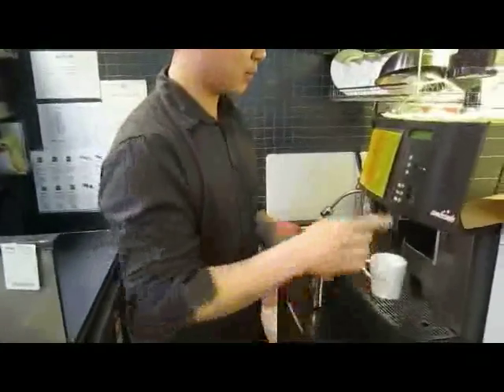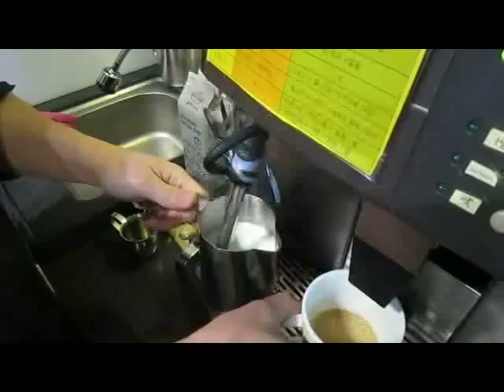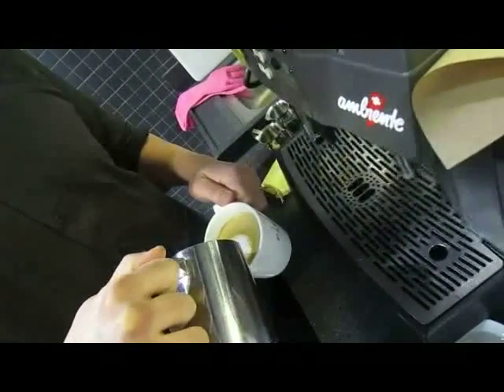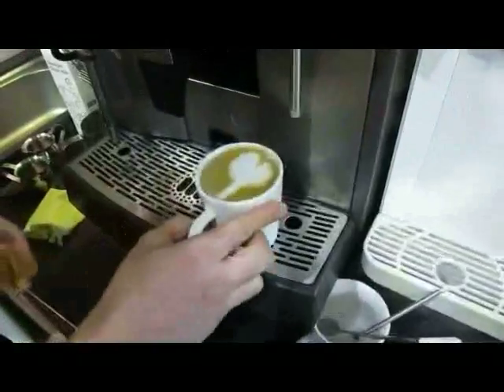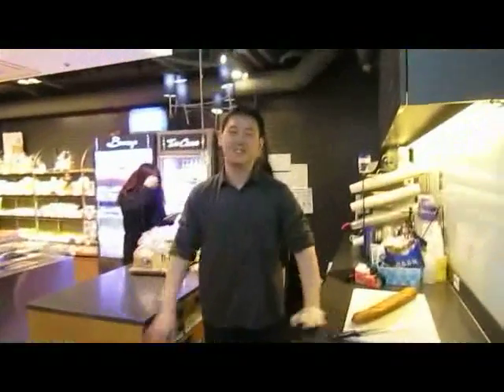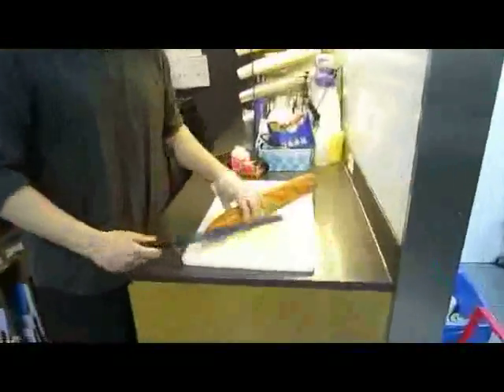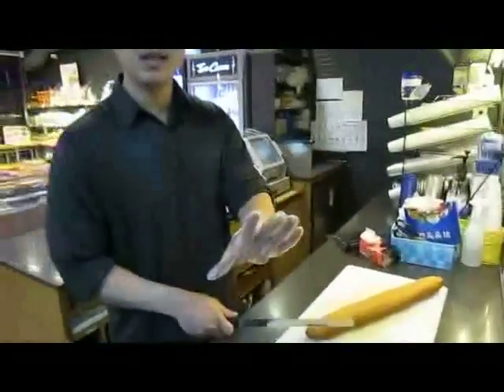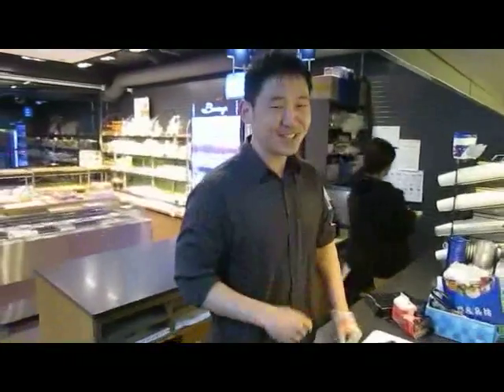Korean Vlog #2 - Professional and Amateur on Making Latte and Cutting French Bread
READ

Hi guys,
This is the second day after I came to Korea.
I will post my Korea Vlog at lease 2 times a week. I hope you will enjoy and like it.
Also, I will try to introduce many Korea foods to you guys, so that you guys will get a sense about the Korean foods when you visit Korea.

Single.eyelidsee